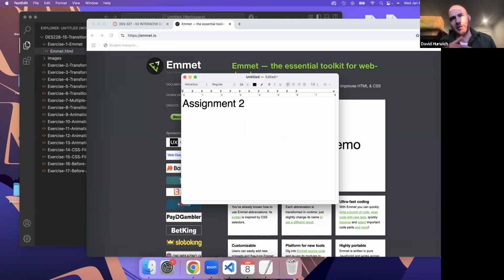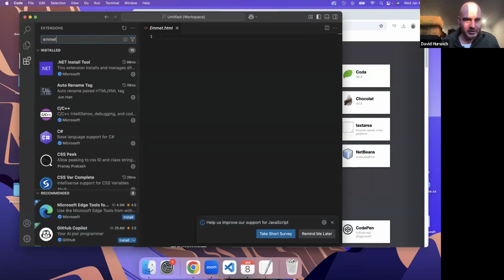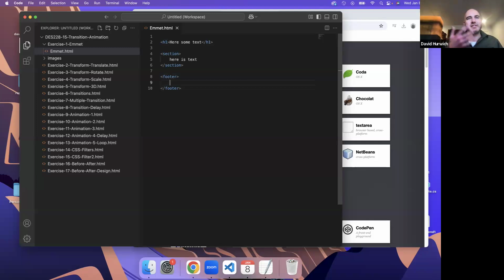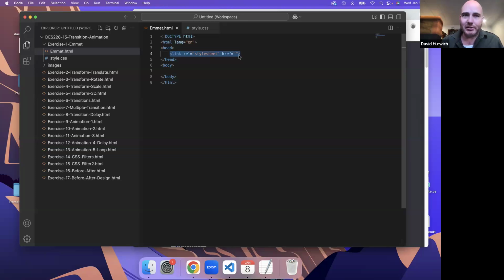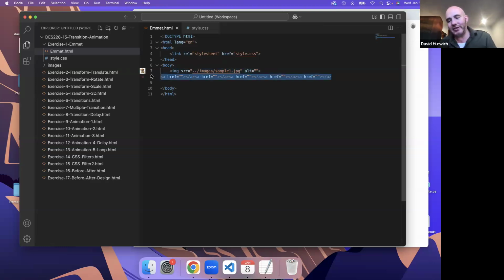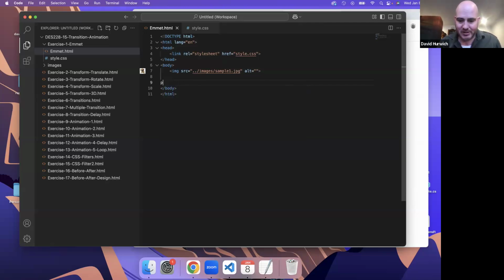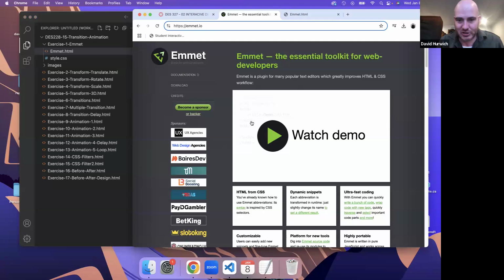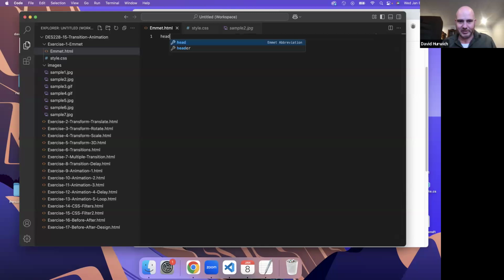Web Development: Emmet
In this lesson we discuss the code expander Emmet. Emmet is a plugin (default in Visual Studio Code ) that can make writing HTML & CSS much much faster. Although you don't need to learn or use Emmet, just 30 minutes can have you writing code much faster than before.